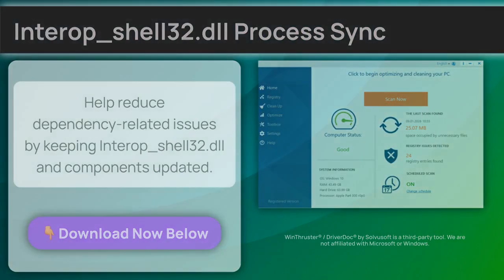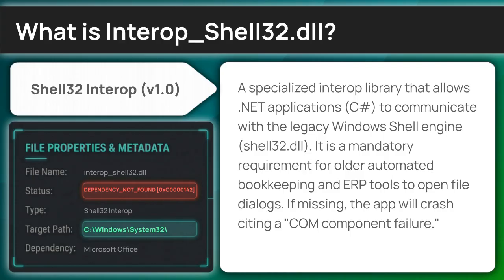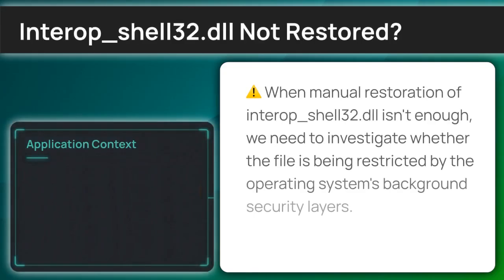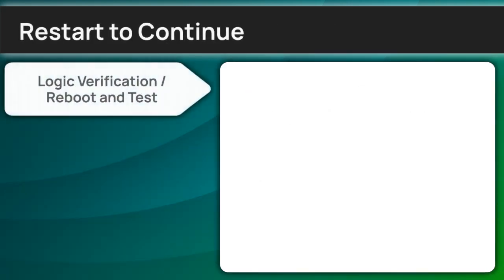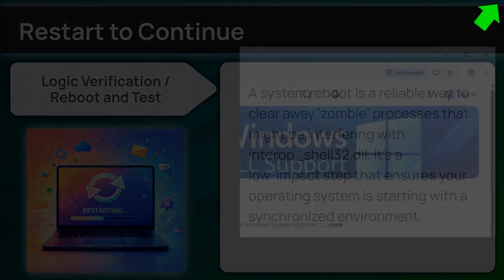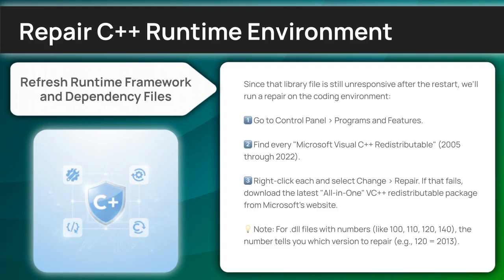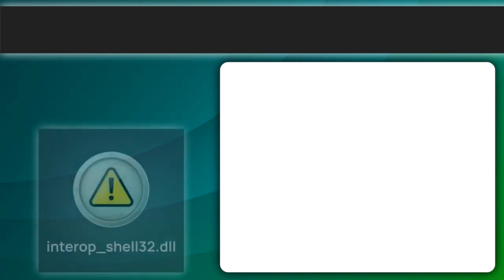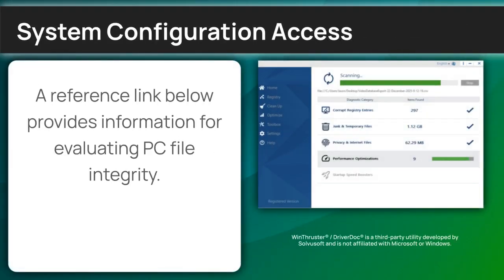Fix interop_shell32.dll and Office App Errors!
Interop_shell32.dll: Efficiently Fix Startup Problems Caused by Missing or Corrupt DLLs in Microsoft Office. 🛠️⚙️ An optional repair-focused tool is linked here for reference

Does Windows list Interop_shell32.dll as a missing dependency? Interop_shell32.dll acts as a shared resource that Microsoft Office references during normal operation.

What is Interop_Shell32.dll? A specialized interop library that allows .NET applications (C#) to communicate with the legacy Windows Shell engine (shell32.dll). It is a mandatory requirement for older automated bookkeeping and ERP tools to open file dialogs. If missing, the app will crash citing a "COM component failure."

Interop_shell32.dll is a .NET Application Library DLL that depends on the Shell32 Interop framework in Microsoft Office. I’ll walk through standard troubleshooting steps that may help restore normal operation.

▶ What you can expect:

- Find information on the interop_shell32.dll file
- Resetting settings related to interop_shell32.dll

Timestamps:

00:00 - interop_shell32.dll Missing? Here’s How to Fix It
00:19 - What Does interop_shell32.dll Do on Windows PC
00:46 - Reinstall interop_shell32.dll to Fix Game or App Errors
01:10 - Restart Your PC to Apply the interop_shell32.dll Fix
01:29 - Repair C++ Runtime Environment to Fix interop_shell32.dll Error
02:16 - Avoid Harmful DLL Files When Fixing interop_shell32.dll